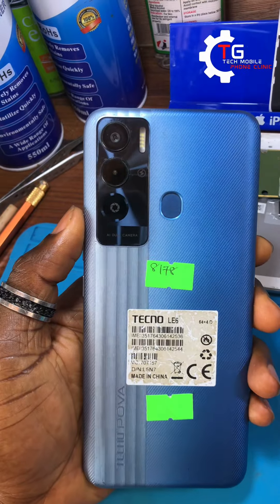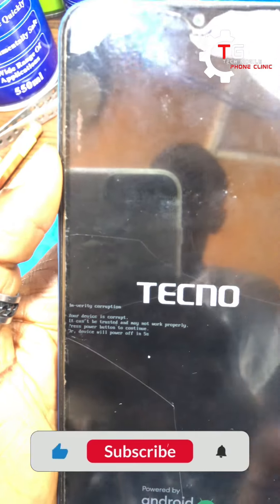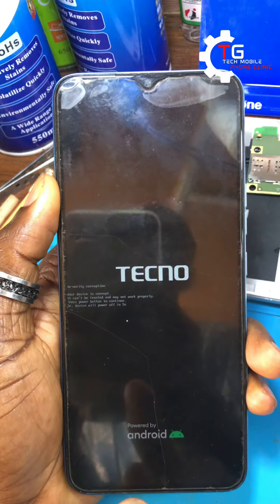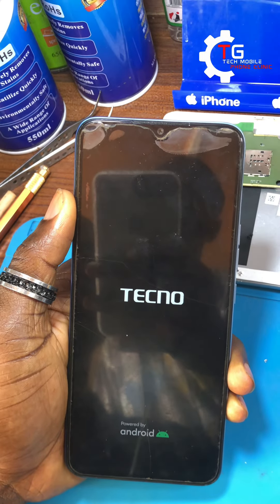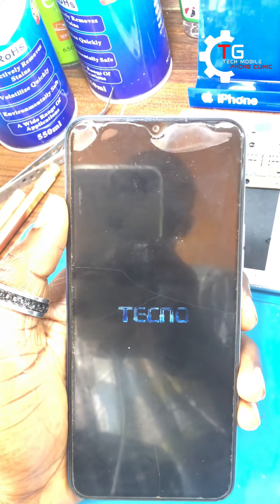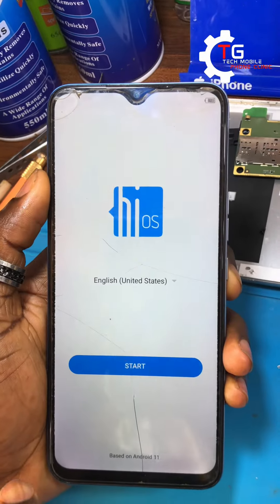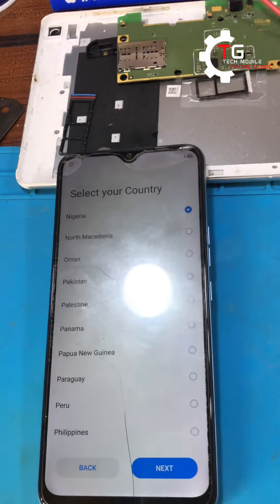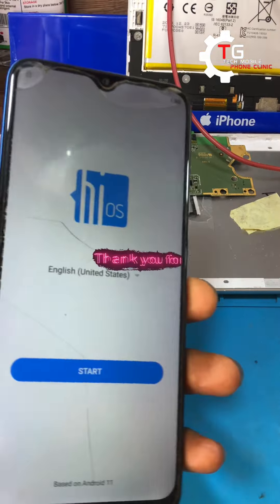What You Must Know About Dm-Verity Corruption || Your Device Is Corrupt Problem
If you click the power button to continue and it doesn’t load to main menu, just hard reset it by hold the volume up key together with the power key. Wait until you see android logo! Then you hold volume up then tap power key once while still holding the volume up key. Just reset the device and and reboot it.

Note: The error might still pop up but not to worry! Tap the power key onces to continue while you wait for the device to boot properly. I hope this help temporarily.

Bank: GTBank
TG TECH MOBILE PHONE CLINIC

🎵 Credit to the author
The song from the video: 🌅 Chill Guitar
Beat No Copyright Cozy Morning Background Music for Vlog | Morning Dew by Ocean Bloom
Taken from the channel: No Copyright Background Music
Link: youtu.be/LOwtrih-uRA